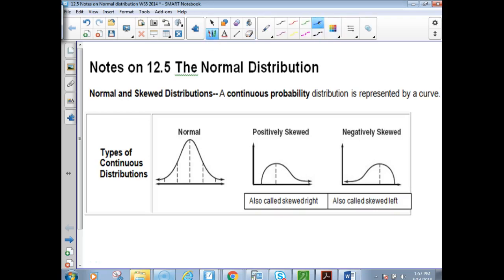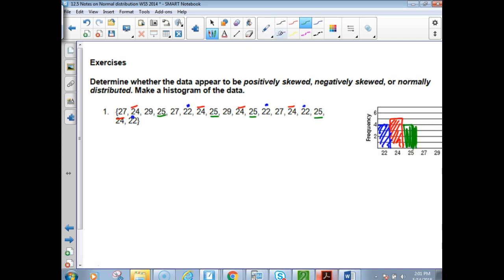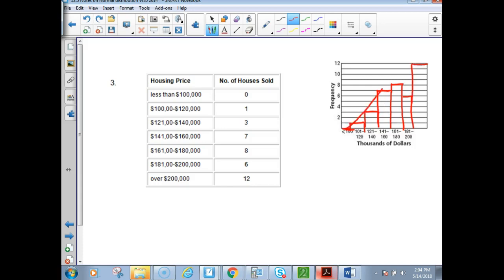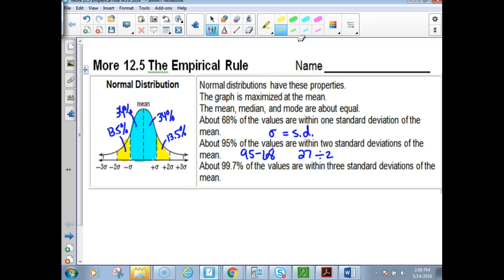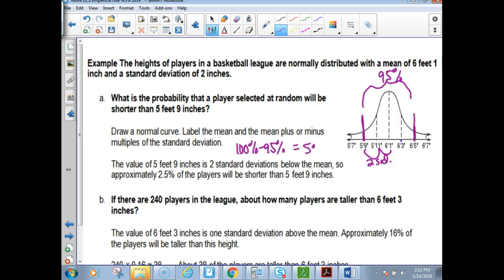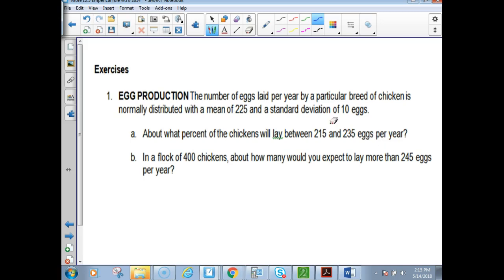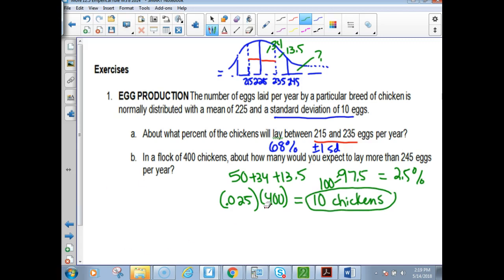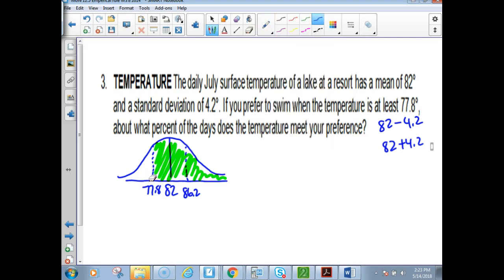12.5 Normal Distribution and Empirical Rule